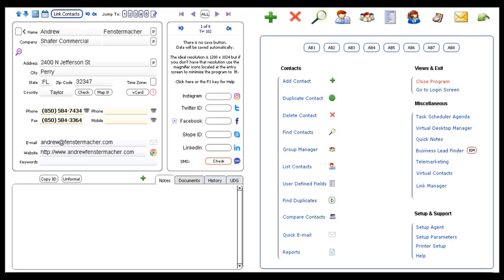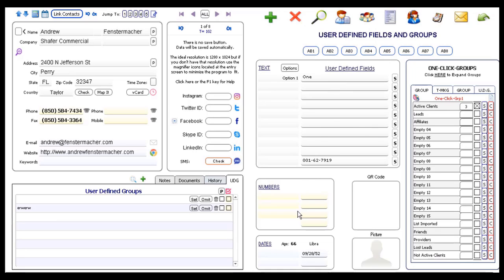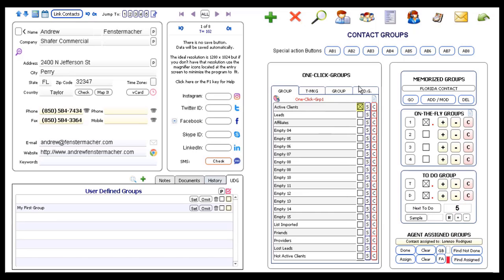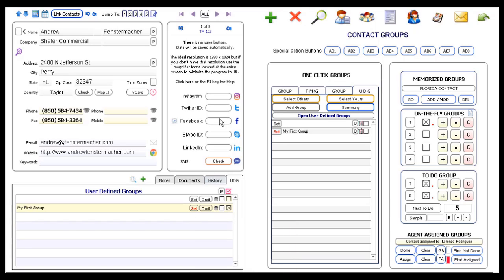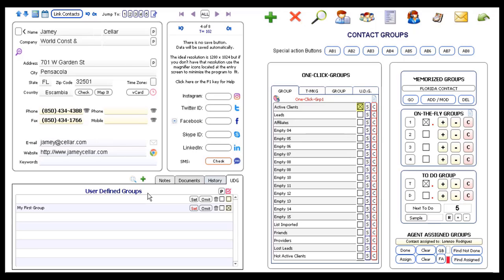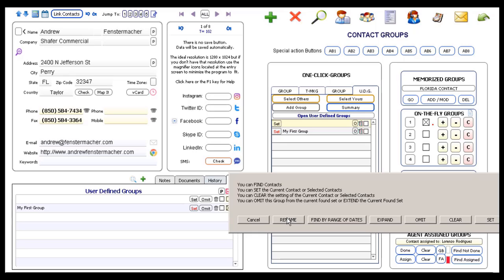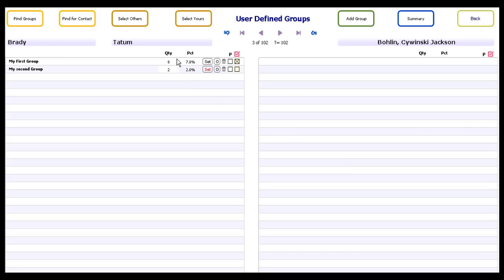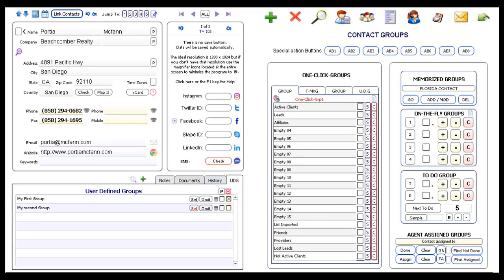User Defined Groups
User Defined Groups in CRM Software